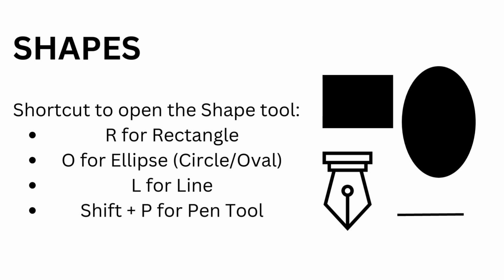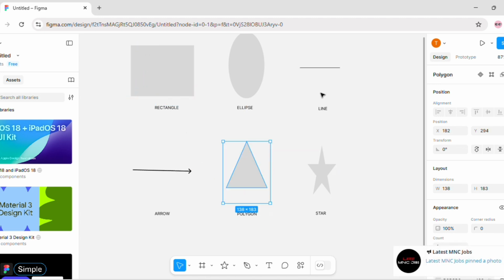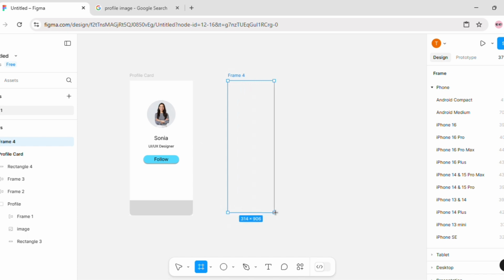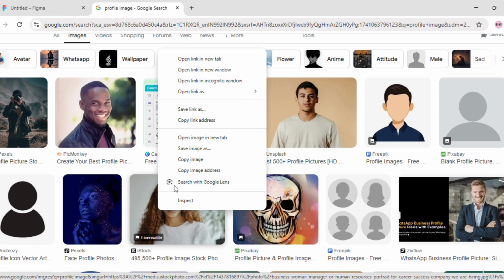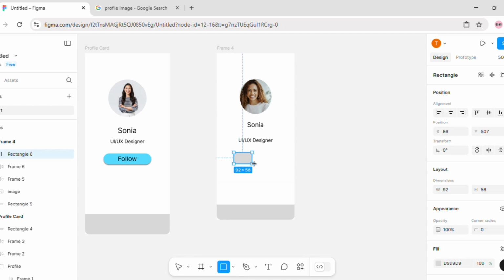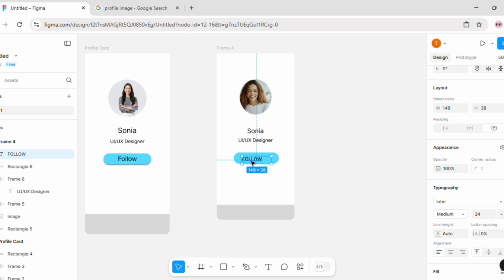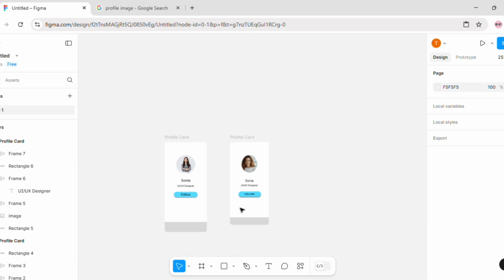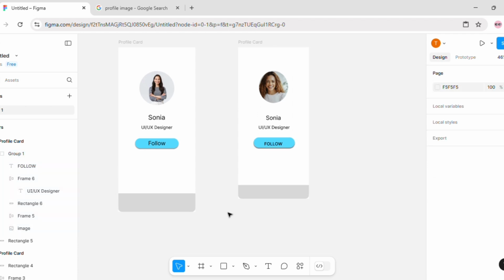Day-3: Learn Shapes & Layers! Beginners guide 2025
Figma Day 3: Shapes & Layers Explained for Beginners! Master shapes, layers, and UI design in Figma step by step. Whether you're new to UI/UX design or looking to improve your Figma skills, this tutorial will help you create and organize designs like a pro.

🎨 What You'll Learn:
✅ How to create and edit shapes (rectangles, circles, lines)
✅ How to manage and organize layers effectively
✅ How to design a simple UI card using shapes & layers
✅ Best tips for layer organization and efficiency

🔥 This is part of our Figma Beginner Series!